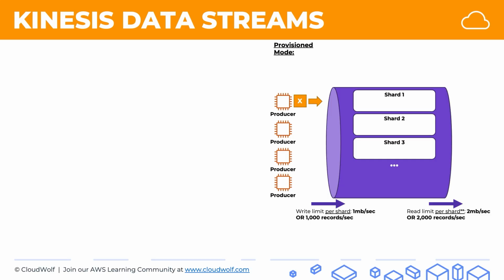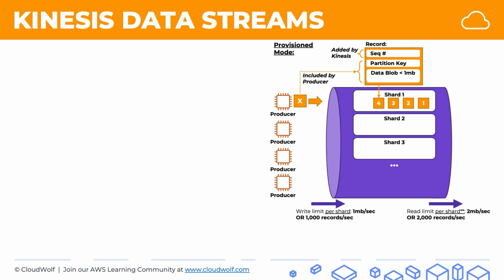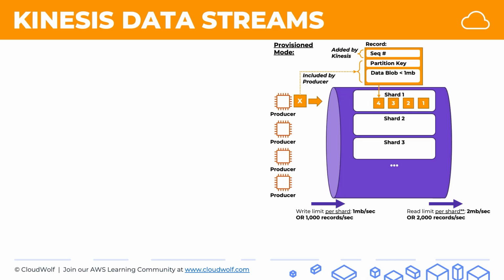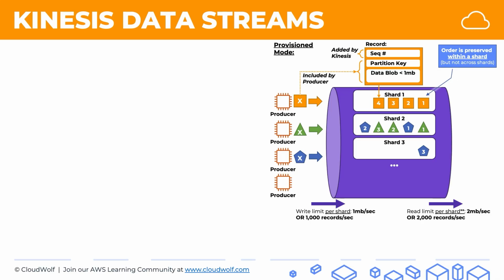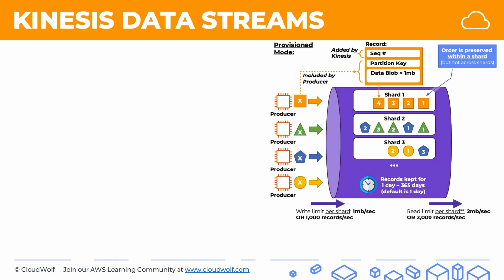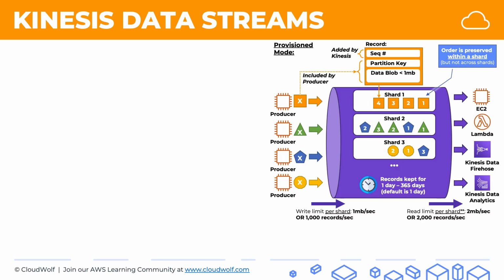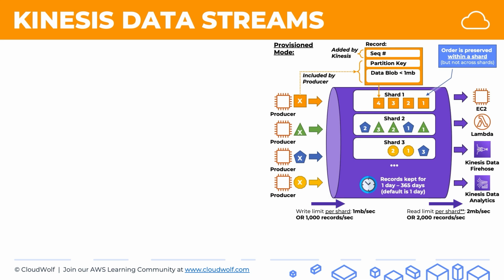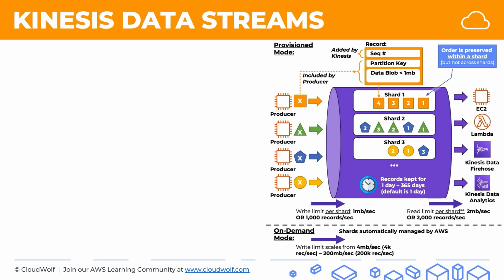AWS Kinesis Data Streams Explained | Shards, Partition Keys & On-Demand Mode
In this tutorial, learn everything you need to know about Amazon Kinesis Data Streams, one of the core AWS services for real-time data streaming.

We explain how shards, partition keys, throughput limits, retention, and consumers work — plus the difference between provisioned mode and on-demand mode.

🔹 Key Topics Covered:

Kinesis Data Streams overview

Provisioned mode: shard-based throughput (1 MB write, 2 MB read per shard)

Partition keys & preserving order within shards

Data retention (1–365 days) & replaying data

Encryption at rest for records

On-demand mode: automatic scaling from 4 MB/s to 200 MB/s

When to use provisioned vs on-demand

📘 Perfect for: AWS exam takers (Solutions Architect, Developer, Data Analytics Specialty), Data engineers, and Developers building real-time pipelines.

00:00 – Intro to Kinesis Data Streams
00:25 – Provisioned mode overview
01:00 – Shards and throughput explained
01:45 – Partition keys & ordering
02:30 – Data retention & replay
03:05 – Producers & consumers in Kinesis
03:45 – Encryption at rest
04:05 – On-demand mode explained
05:10 – When to use provisioned vs on-demand
05:35 – Summary